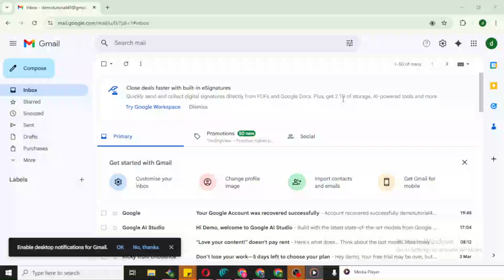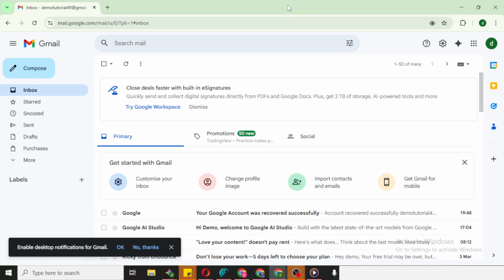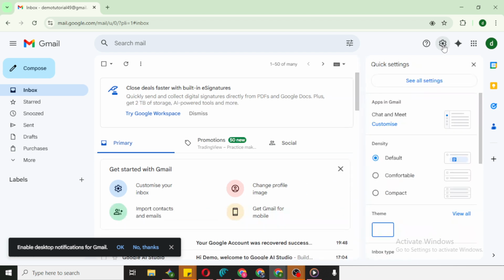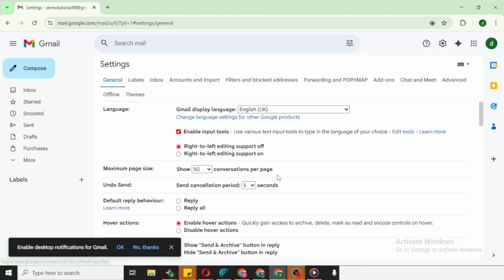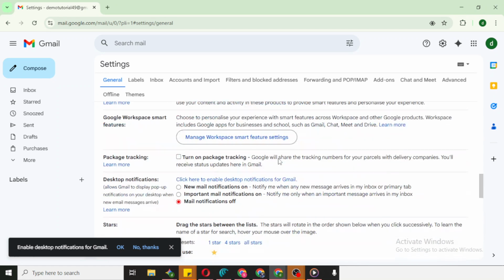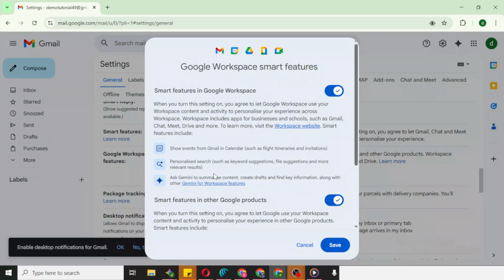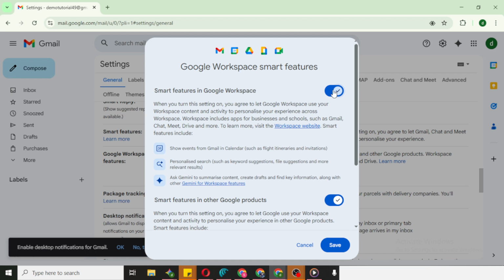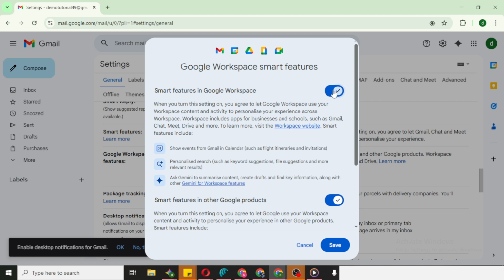How to use Gemini AI in Gmail (full guide 2026)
Today in this video we are going to learn  How To Use Google Gemini AI In Gmail, enable Gemini in Gmail, use AI to write emails in Gmail, Gemini smart reply in Gmail, summarize emails with Gemini, turn on Gemini features in Gmail settings, use Gemini sidebar in Gmail, compose emails with AI help, rewrite emails using Gemini, ask Gemini about your inbox, Gmail AI productivity tips, activate Google AI in Gmail, use Gemini for email summaries, Gemini writing assistant guide, get AI help inside Gmail